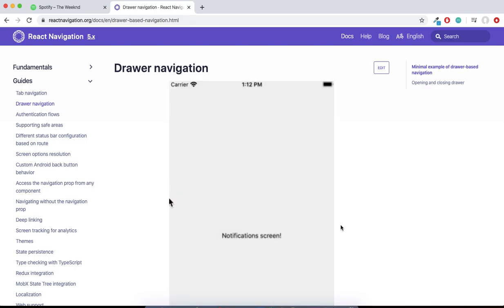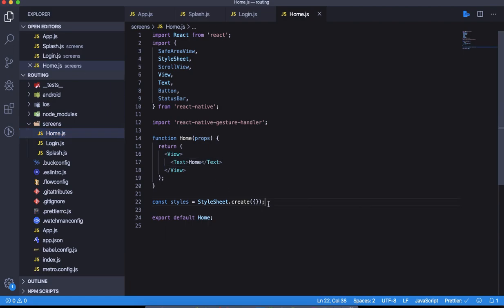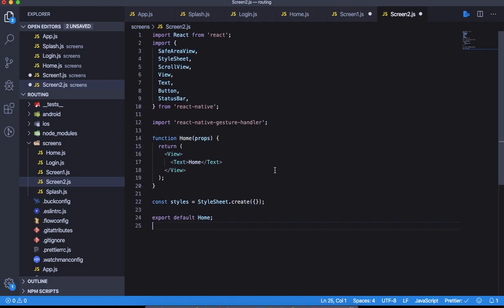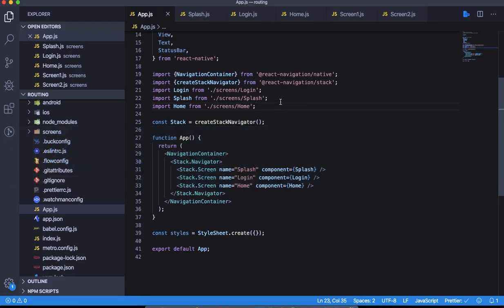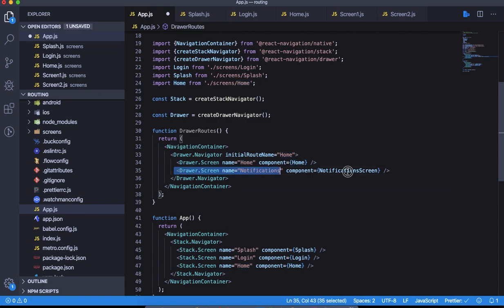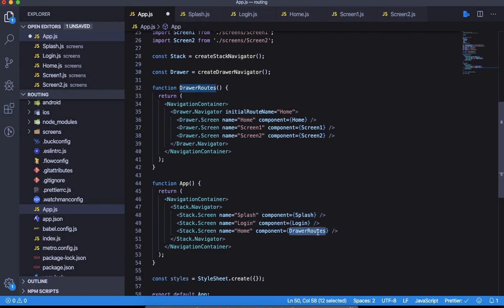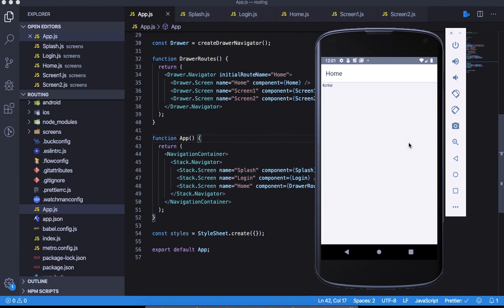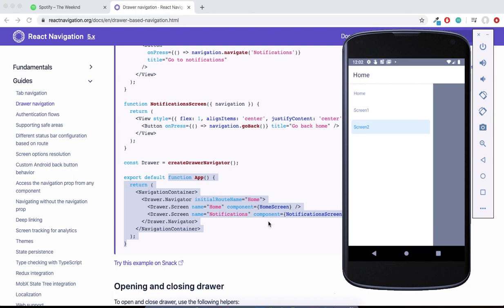Drawer Navigator | Nested in Stack Navigator | React Navigation | Routing in React Native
Another video in React Native Tutorial and new React Navigation 5.X .Like in real world scenario, you will nest Drawer Navigator inside of Stack Navigator, this example covers the same behaviour. Let us know if your app has unique requirements and we will be happy to make a tutorial on that.Hybrid Mobile app development has never been this easy